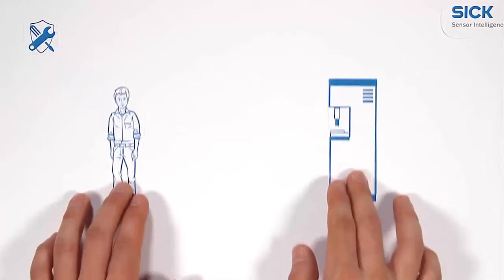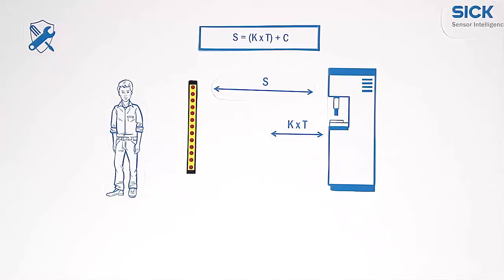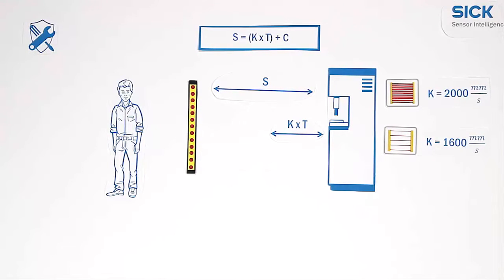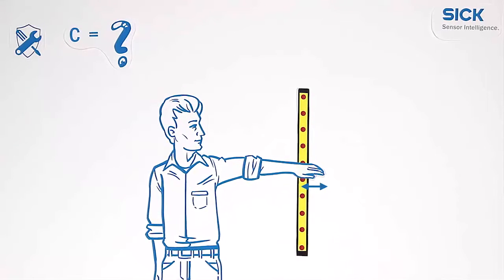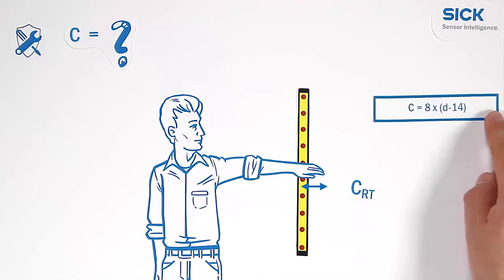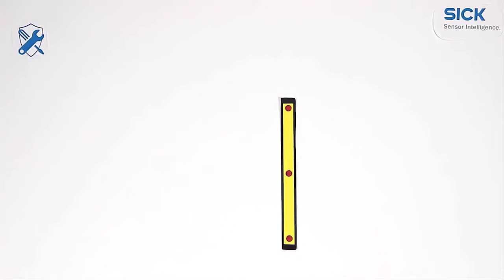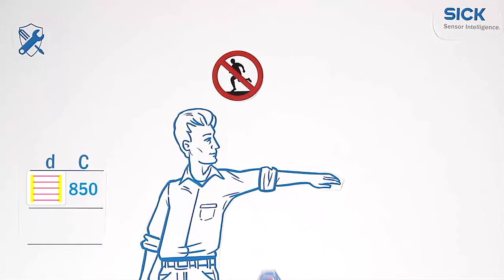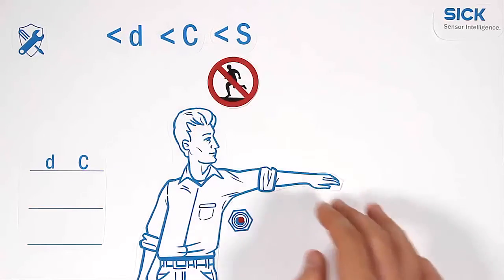Tutorial: Princípios de dispositivos ópticos de segurança (5-8)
PENSE SEGURANÇA, PENSE SICK!